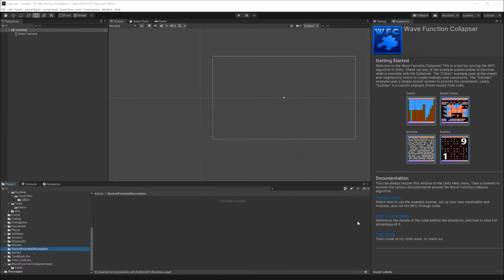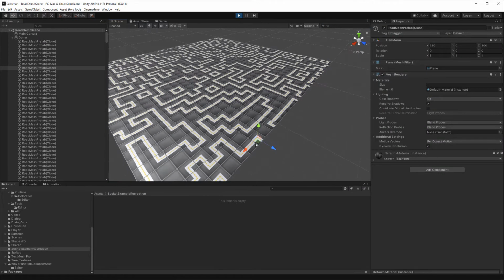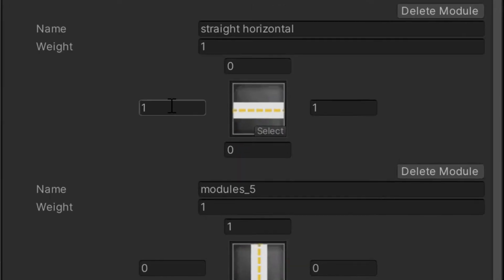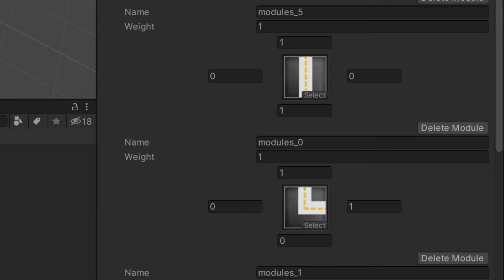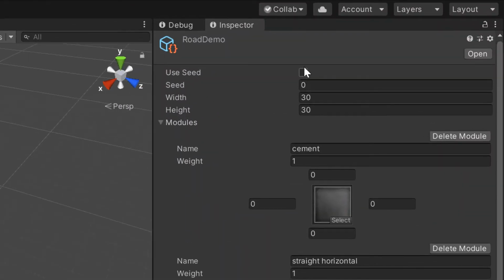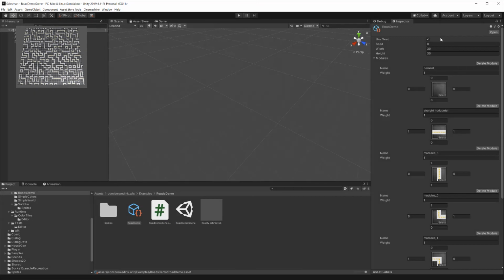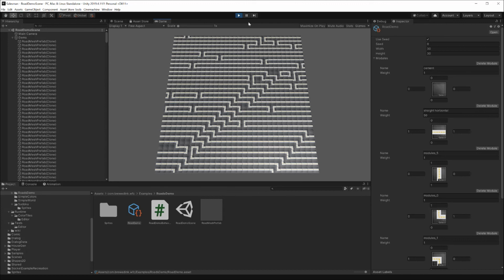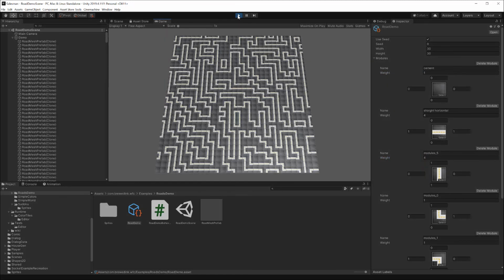WFC Tutorial: 02: Sockets, Randomness, and Weights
This is the second video in the Wave Function Collapser documentation series.